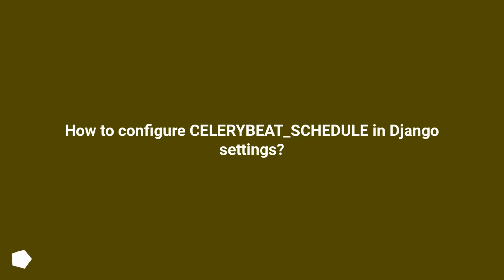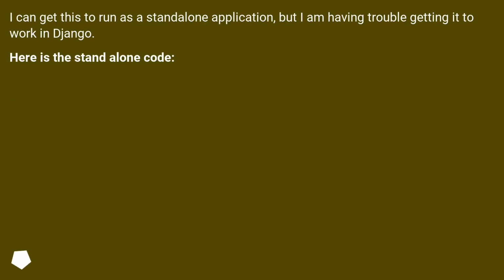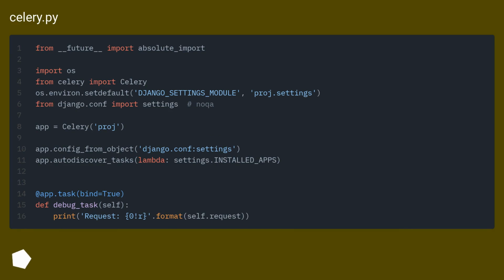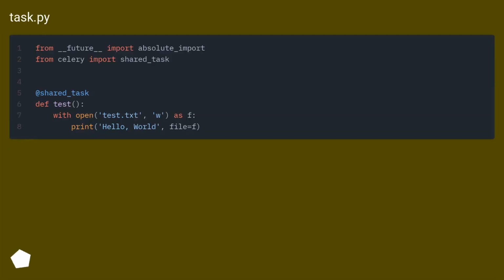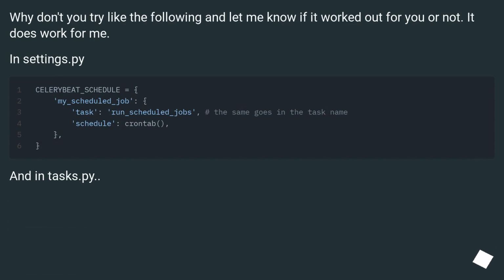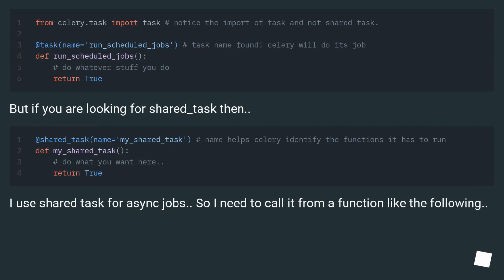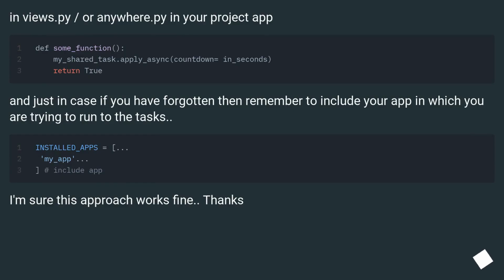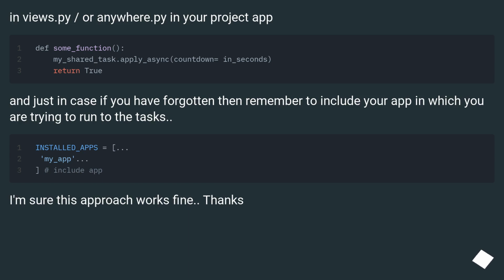How to configure CELERYBEAT_SCHEDULE in Django settings?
Chapters
00:00 Question
02:08 Accepted answer (Score 15)
03:22 Thank you